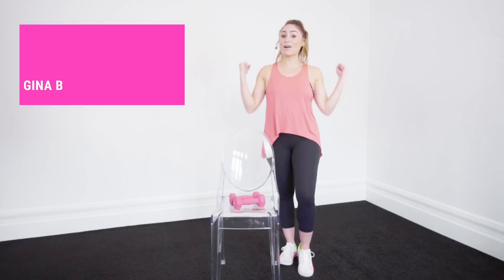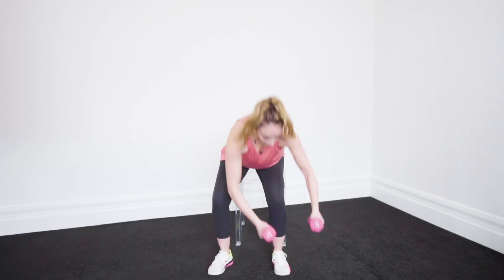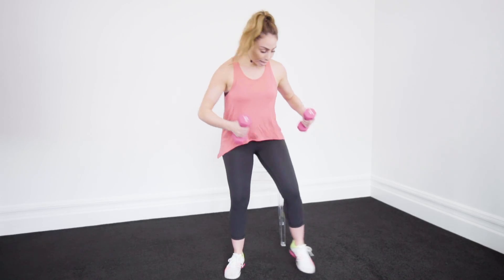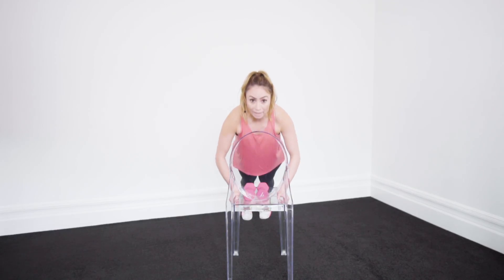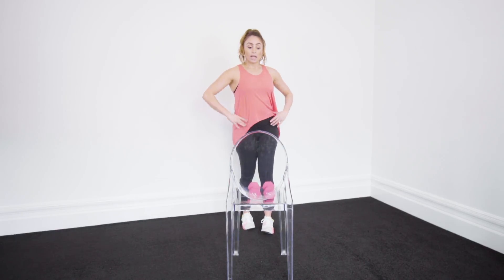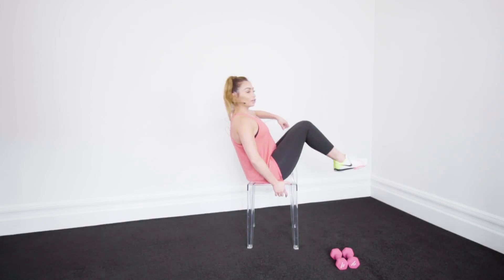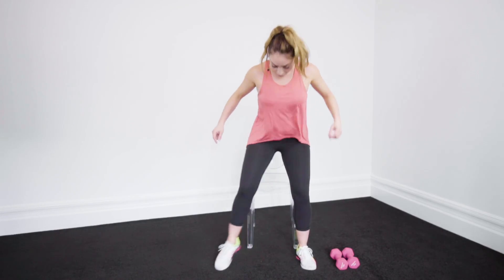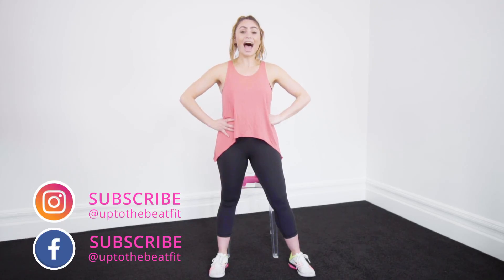Quick Total Body Tone Up | Chair & Dumbbell Strength Workout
SMILE Workout is now called Up to the BEat Fitness! But don’t worry it’s all the same goodness, just with a brand new face and name!

Don’t just sit there! Grab a sturdy chair and a pair of light hand weights as you'll work your abs, arms, booty and legs in this dance-inspired total body strength workout!

A quick calorie blasting workout you can do anytime, anywhere and suited to all fitness levels! Low impact doesn’t mean low sweat!

Good health is steeped in community, and ours is one of the liveliest! Join our tribe of wellBEings, just like you, enjoying support, friendship, encouragement and toe-tapping fun along the way.